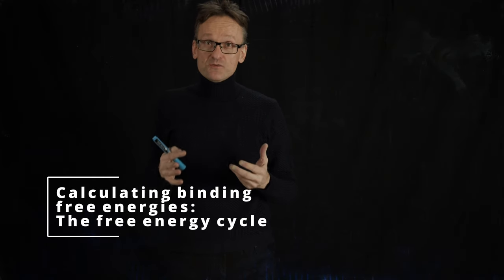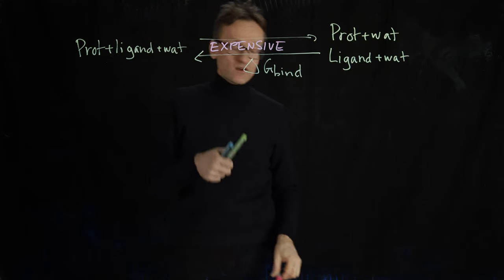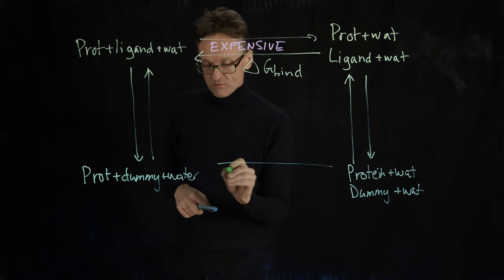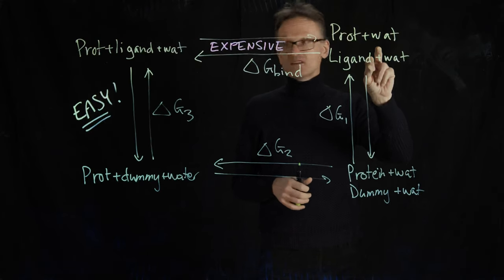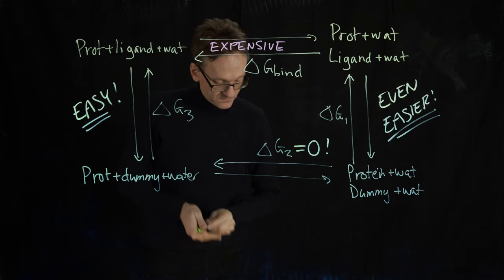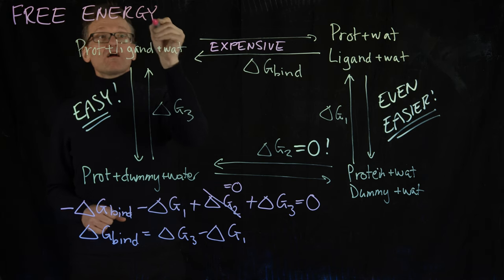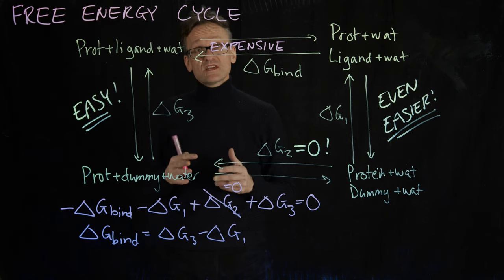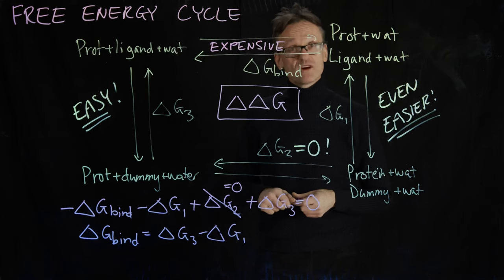Lecture 06, concept 22: Binding free energy - the free energy cycle & DDG values